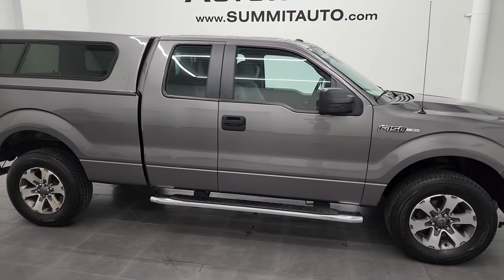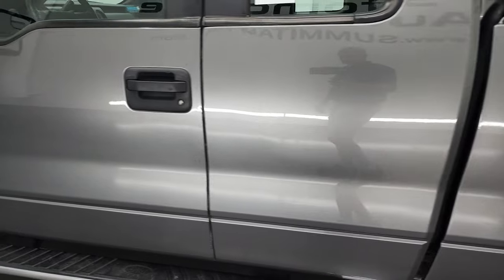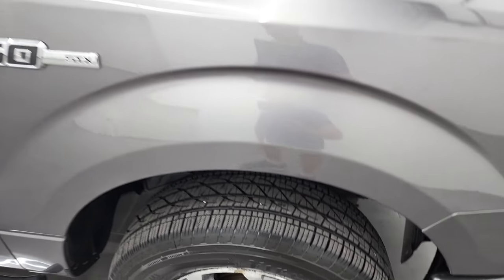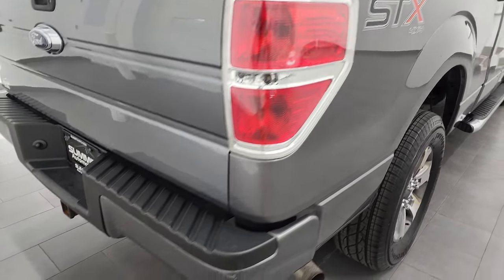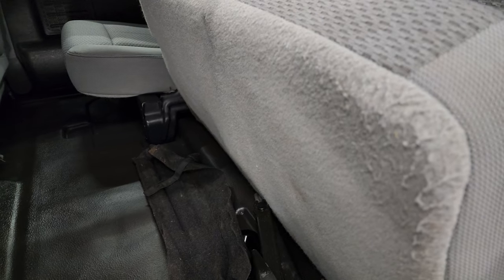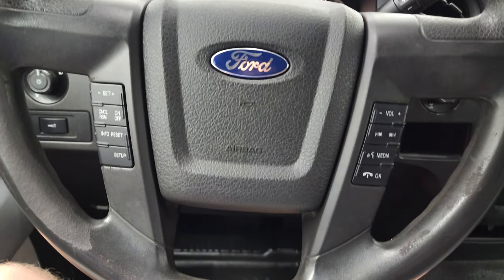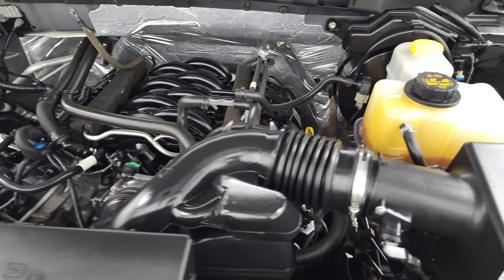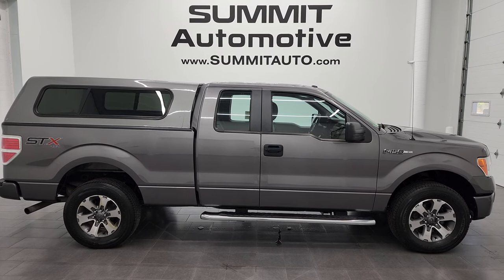2014 FORD F150 SUPERCAB SHORT STX STERLING GRAY 4K WALKAROUND 13108ZA SOLD!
This 2014 FORD F150 SUPERCAB SHORTBOX STX 5.0L V8 IN STERLING GRAY METALLIC FOR SALE IN FOND DU LAC OSHKOSH WISCONSIN 54935 is the vehicle we did walk around review of today.

Thank you for checking out this video of this 2014 FORD F150 SUPERCAB SHORTBOX STX 5.0L V8 IN STERLING GRAY METALLIC FOR SALE IN FOND DU LAC OSHKOSH WISCONSIN 54935

STOCK: 13108ZA
PRICE: $20,999
MILES: 88,155
MAKE: FORD
MODEL: F150
VIN: 1FTFX1EF3EKF60356

CLEAN TITLE HISTORY! 5.0 Liter DOHC V8 Engine with E85 Flex Fuel Capabilities, 360 Horsepower, Supercab Extended Cab Four Door Ext, Short Box 6 1/2 Foot Shortbox, XL Package, STX Package, 6 Speed Automatic Transmission with Optional Manual Tap Shift, Turn Dial 4x4 Four Wheel Drive 4WD, Reverse Backup Camera in Rearview Mirror, Gray Cloth Seats, 40/20/40 Split Front Bench Seating with Center Seat Hidden Storage Compartment, Full Towing Package with Receiver Trailer Hitch, Wiring and Transmission Cooler Tow Package, Power Mirrors, Advancetrac with Roll Stability Control Traction Control, Painted and Polished Aluminum Rims Premium Wheels, Four Wheel Disc Brakes, Factory Chromed Stepbars, Bedrail Covers, Fog Lights, E85 Capabilities E-85 Ethanol, Easy Fuel Capless Fuel Fill, Locking Tailgate, AM / FM Radio Tuner, Sirius/XM Satellite Radio Capabilities Sirius / XM, CD Player, Microsoft SYNC System with Bluetooth, Hands-Free Audio System Blue Tooth, Auxiliary MP3 Jack Portable Audio Connection, USB Jack Portable Audio Connection, Keyless Entry System, Multi-Function Steering Wheel Controls, Compass, Outside Temperature Display and Mileage Display, Rubber Floors, Air Conditioning AC, Cruise Control, Power Locks, Power Windows, Tilt Steering Wheel, Sterling Grey Metallic,

STOCK: 13108ZA
PRICE: $20,999
MILES: 88,155
MAKE: FORD
MODEL: F150
VIN: 1FTFX1EF3EKF60356
LOCATION: FOND DU LAC OSHKOSH WISCONSIN, 54937 TRUCKS ON 41